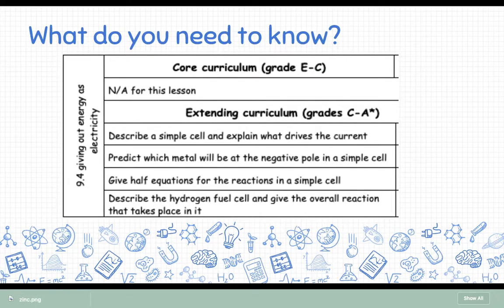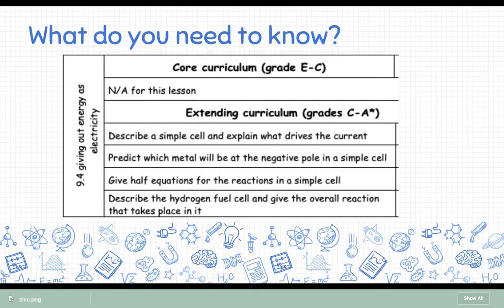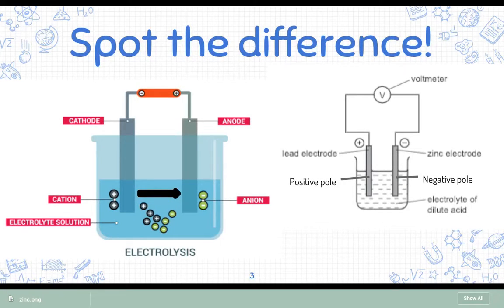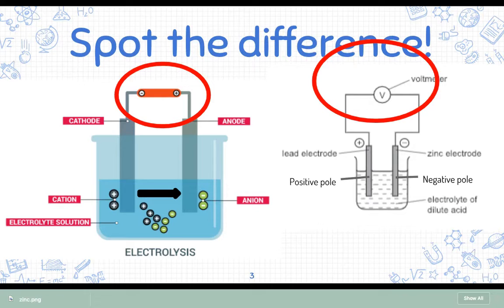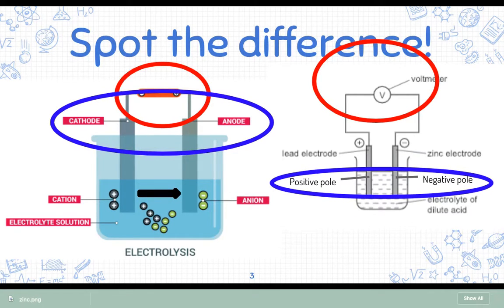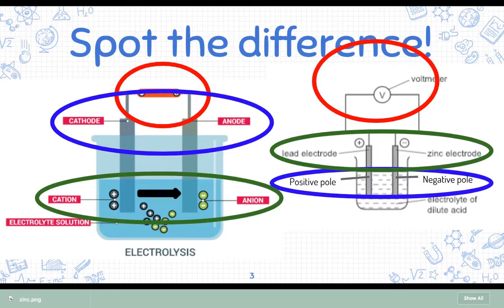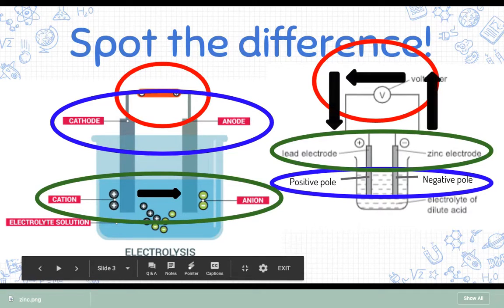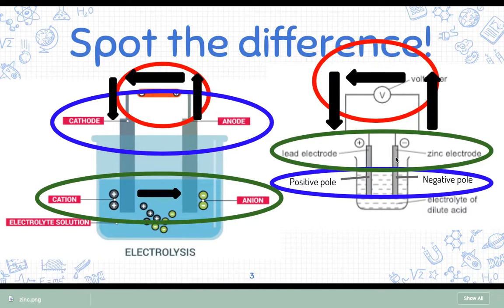C9.4 - Giving out energy as electricity PART 1 - Intro)